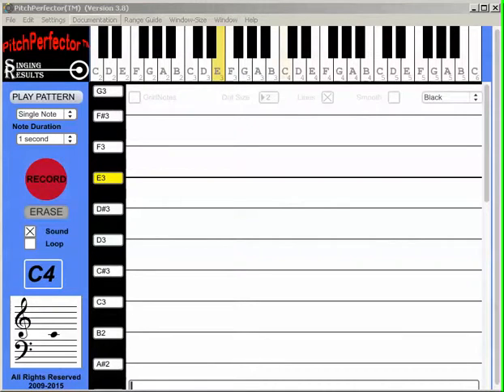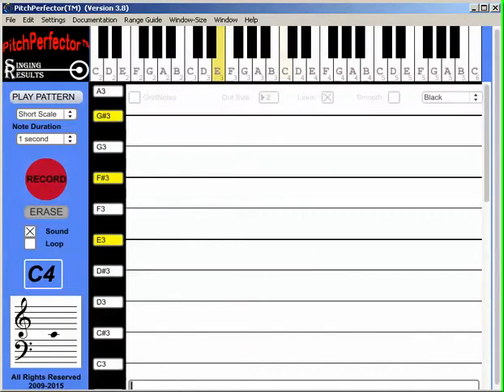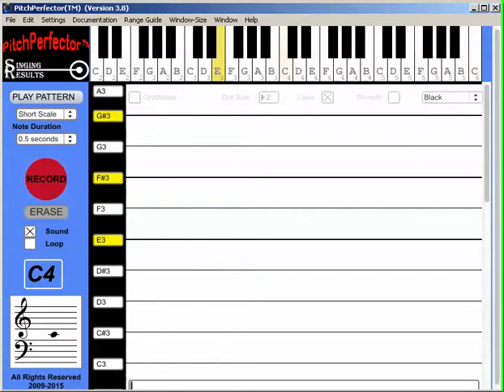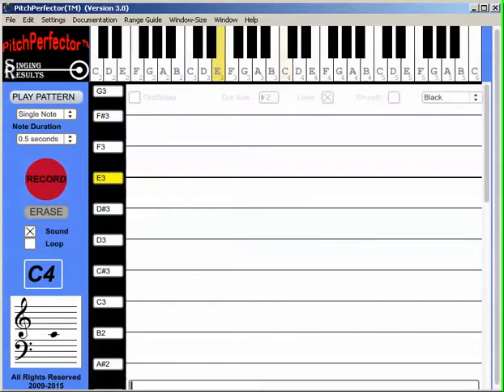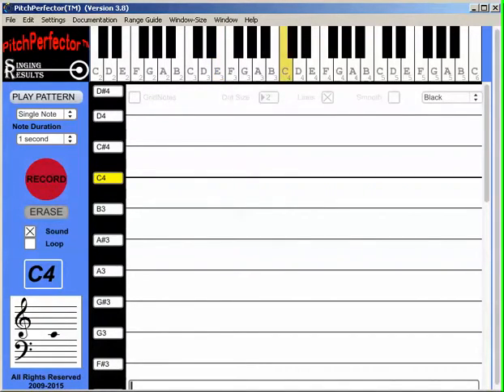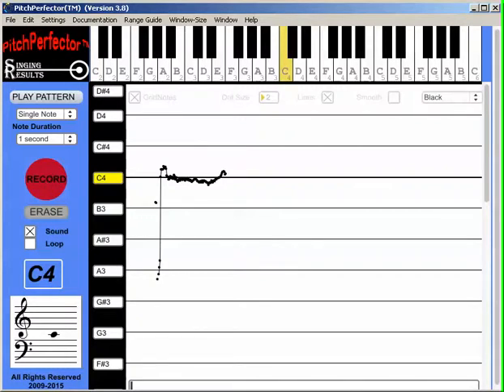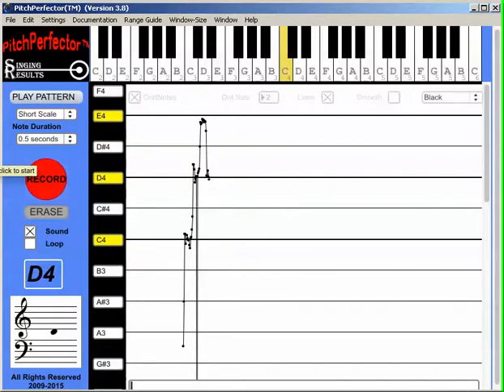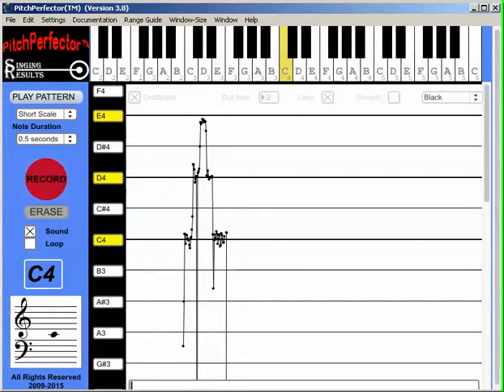PitchPerfector 3 8 Training 3 - Additional Program Features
PitchPerfector 3 8 training provides many Additional Program Features, including a plethora of training Patterns, Looping, and visualization tools.